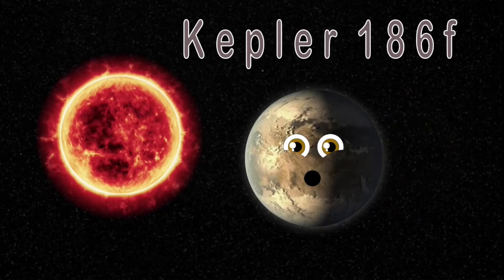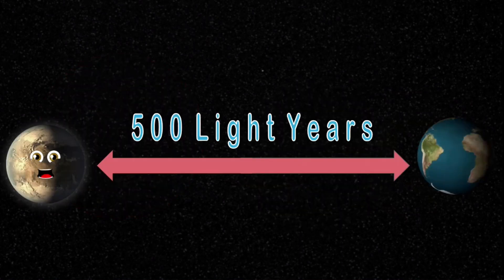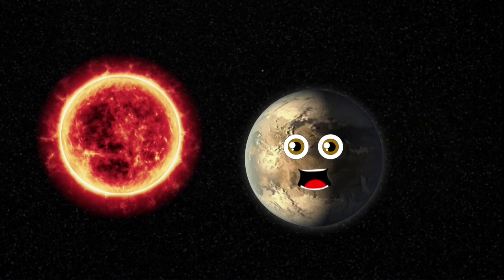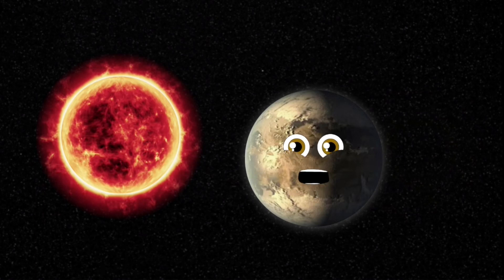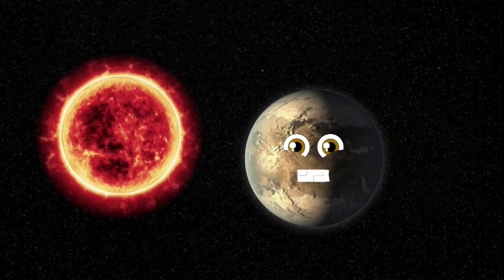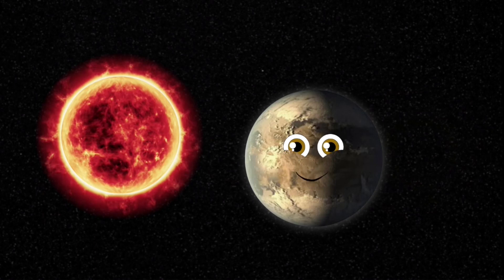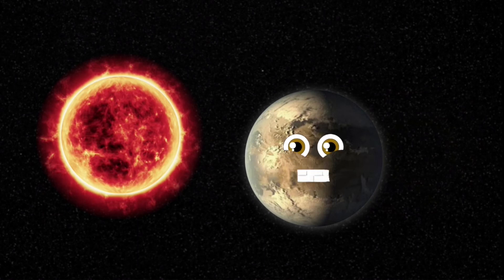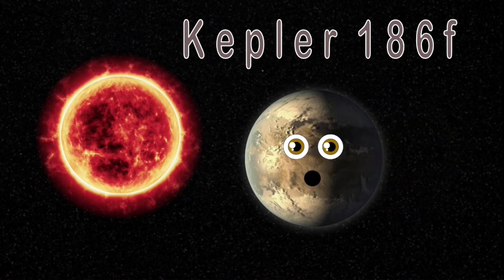Kepler 186f REMAKE!!!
Friend me on Discord! My username is geokid!